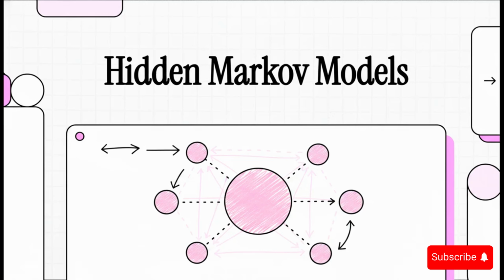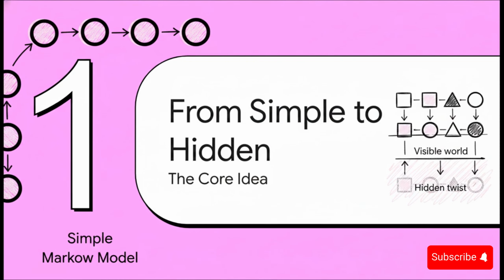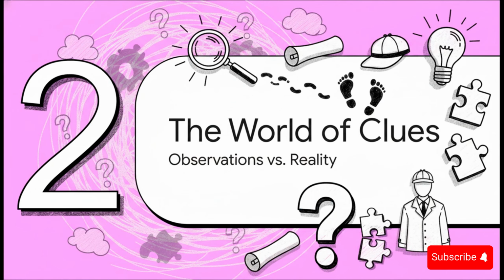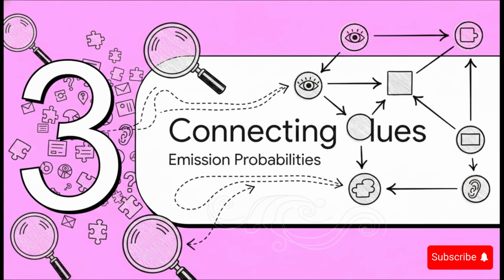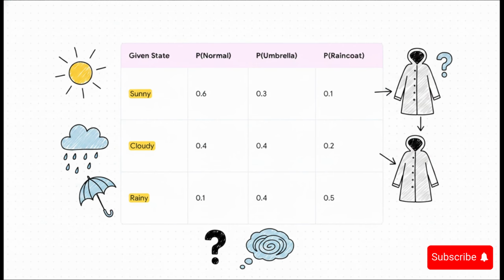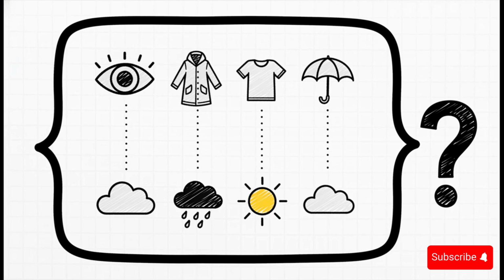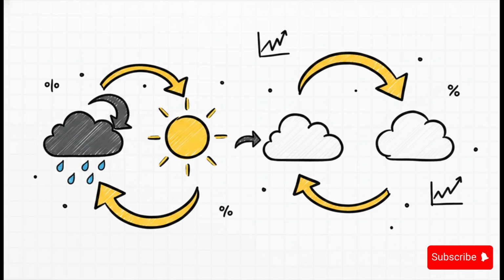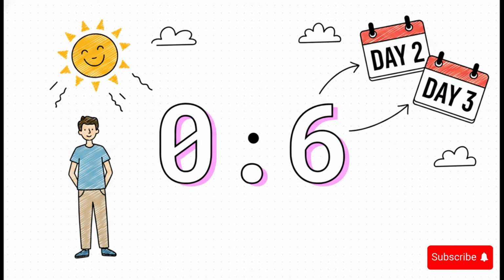Lec-56 : Mastering Hidden Markov Models (HMM): The Ultimate Guide to AI Predictions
Welcome back to our Artificial Intelligence series! In this video, we dive deep into the Hidden Markov Model (HMM), an essential extension of the simple Markov Model that is crucial for understanding how machines make predictions in uncertain environments.

While a basic Markov model deals with visible states, the HMM introduces a "hidden layer" where the actual state (like the weather) isn't directly observed, but instead inferred through an observation or output layer.
We explore practical scenarios, such as predicting whether it is sunny, cloudy, or rainy based on observable actions like a person carrying an umbrella or wearing a raincoat.

In this tutorial, you will learn:
The fundamental concept of Hidden Layers vs. Observation Layers.
How to define and use Emission Probabilities (also known as observation probabilities) to understand how events emit specific outcomes.
The importance of Transition Tables and how they dictate the probability of moving from one hidden state to the next.
Step-by-step numerical calculations for finding the probability of specific sequences by multiplying transition and emission values.
How to identify the highest probability sequence out of multiple possibilities (like the 81 potential cases in a 4-day sequence) to find the most accurate prediction.
This video is designed to make complex AI concepts simple and applicable for exams like GATE or general machine learning studies.
Make sure to watch our previous video on Simple Markov Models first to get the most out of this lesson!